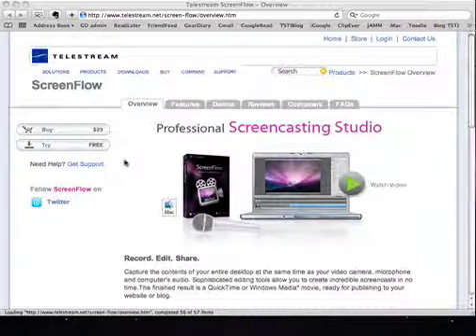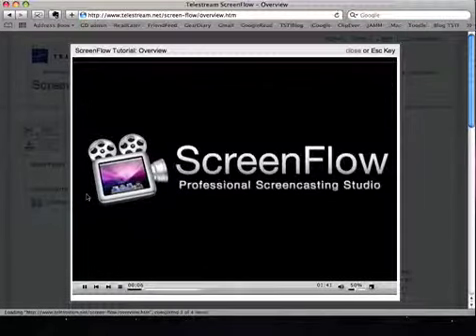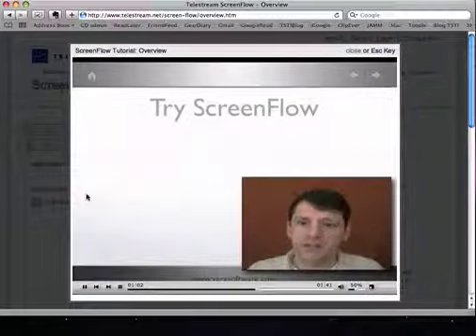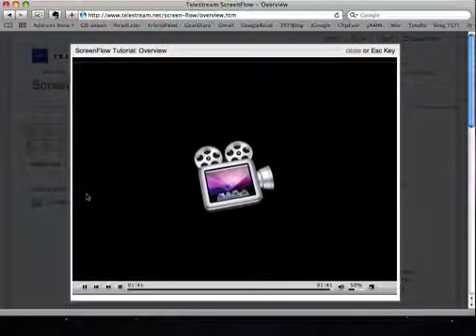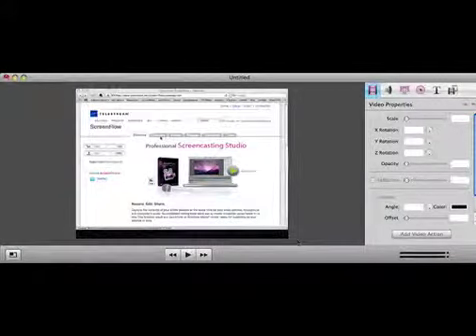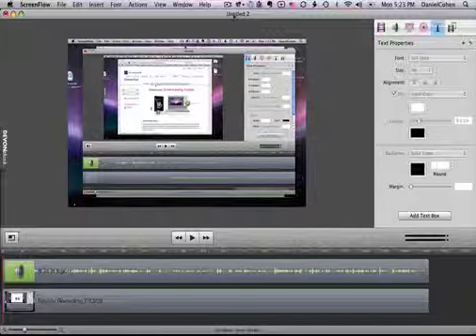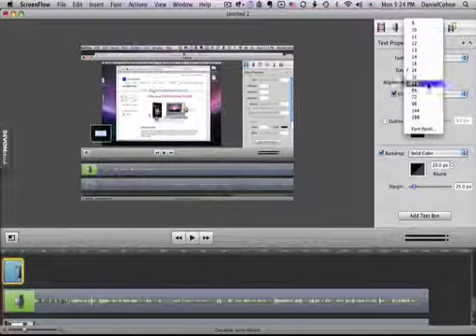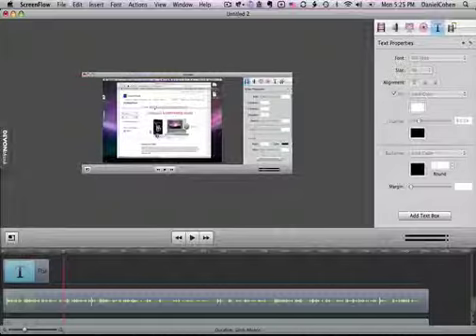ScreenFlow DemoVideo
Gear Diary demo of ScreenFlow - Must-Have Mac Apps